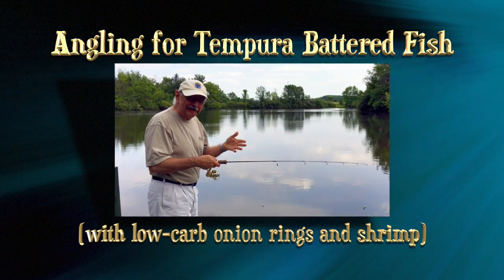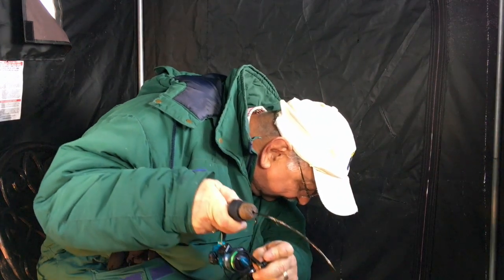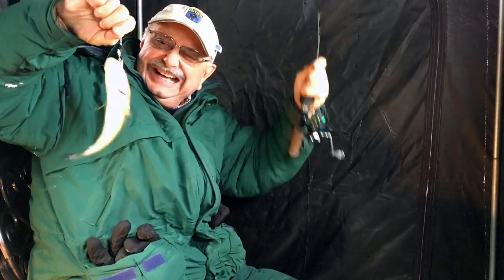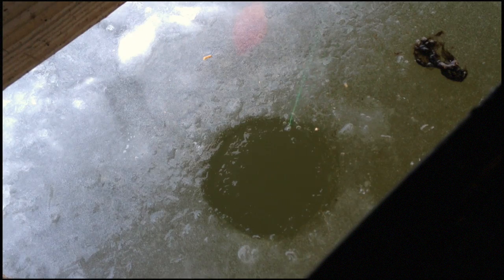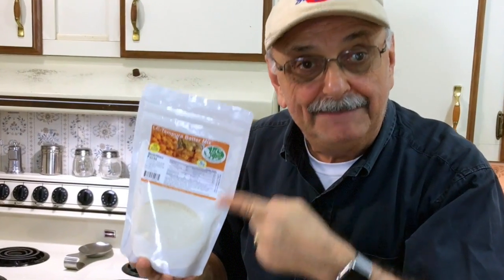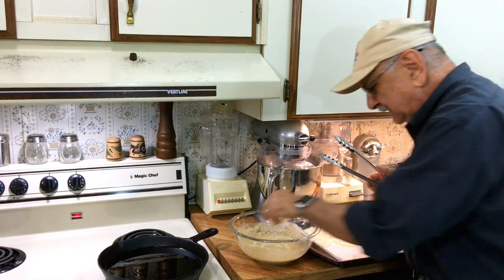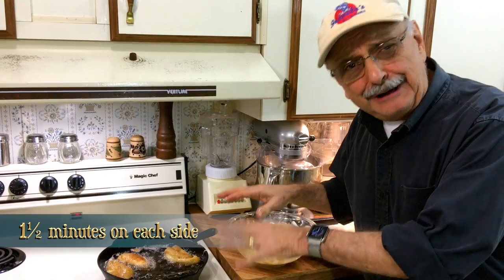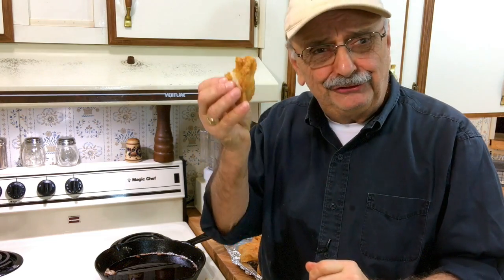Angling for Tempura Battered Fish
I found a new product for making a low-carb tempura batter. I’d love to try it on some freshly caught fish. If we can’t get any, don’t worry. There’s plenty of fish in the freezer, plus I have some other ideas. But first let’s try some ice fishing from the comfort of our shelter there on the dock! Click “SHOW MORE” for fishing equipment, lake info and recipes!

The ice fishing lure is called a “Forage Fry” from Northland Fishing Tackle. It has a #8 hook baited with a mealworm. Any small panfish ice fishing lure seems to work equally well in my experience.

THE ROD: is a Fenwick, EliteTECH Ice, ETI23UL, 23”, Ultra Light (2-4 lb. line).

THE REEL: A Frabill model P-10 Sub Zero Ultra Light has been discontinued.

THE LINE: Trilene Micro Ice 4 LB test monofilament in solar green color.

LARGEST FISH CAUGHT: The biggest was a grass carp I hooked and managed to beach. It weighed over 30 pounds. Next was a channel cat (accidentally caught while bass fishing) of 10 pounds. The larges crappie was 14¾ inches and weighed 2 LBS and 1 oz. I did not measure the largest bluegill, but it had to be at least 10 inches. Finally, my largest bass was 6¾ pounds caught here at Lake Ketchabigwon.

Recipe:
½ LB of any small (or cut up) mild white fish fillets
1 LB of raw shrimp, peeled and cleaned
8 ounces of onion rings
⅔ Cup Plus ¼ cup of ice cold water
2 Eggs, beaten (I mistakenly used only 1 in the video)
1¼ Cups of LC Foods Tempura Batter (available at netrition.com)

 Using LC Foods Tempura Batter

Here are the instructions from back of package. Confusing, huh?

[The following is the part I did NOT follow]:

Prepare onions, green beans, snow peas, eggplant, peppers, carrots, asparagus, zucchini, broccoli, mushrooms, squash, cauliflower, ﬁsh, chicken, shrimp, scallops. After washing, cut into desired sizes and dry pieces very thoroughly. Place on an uncovered tray in the refrigerator for 30 minutes or until ready to fry. Toss or shake very lightly in a little dry LC-Tempura mix. Line draining plates with newspaper and top with paper towels.

[The following is the part that I DID follow, but I DOUBLED the recipe]:

Batter for 50 pieces: In a medium bowl place ⅓ cup plus 2 Tbsp of ice cold water and 1 beaten egg and mix. Add ½ cup + 2 Tbsp LC-Tempura Batter Mix and whisk together. Refrigerate batter for 10 minutes. For additional flavor add garlic powder, parsley or paprika to your taste.

Frying: Use a heavy pan (like cast iron) if possible. Add 1" of canola, corn, sunﬂower or peanut oil. Heat oil to approx. 360°F. Oil is the perfect temperature when a batter droplet goes to the bottom and then shoots up to the surface floating to sizzle. Overheated oil will brown too quickly. low-heated oil will cause soggy/greasy tempura. Do not add too many pieces at a time. Flip pieces only once and fry until golden brown. Don't stack pieces on top of each other when draining. Serve hot for maximum crispiness.

VIDEOGRAPHY:
The principal camera is my iPhone 6s Plus on a tripod. I also use an iPhone 5s as a close-up, counter-top camera when cooking. It is mounted on a small tripod. I use a Rhode microphone indoors to help lessen the echo. The video is edited on my MacBook Pro (2013) using Final Cut Pro X.

THE BACKGROUND MUSIC: is called “Country Sweetheart.” It was purchased from audioblock.com.